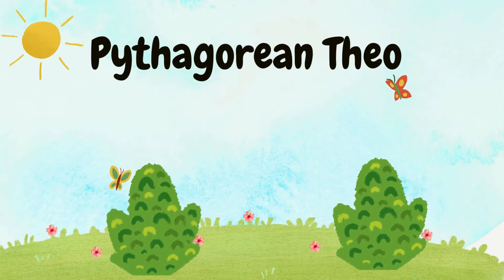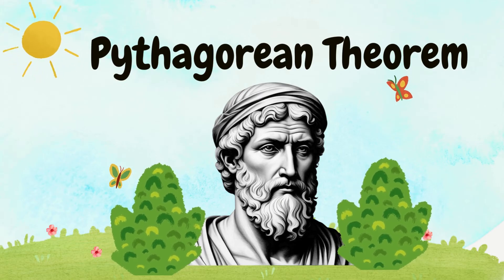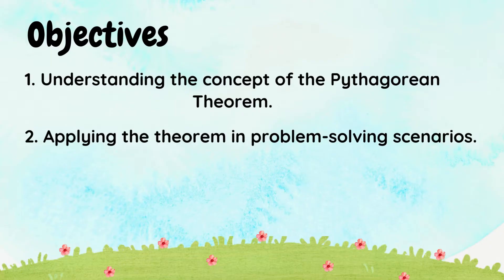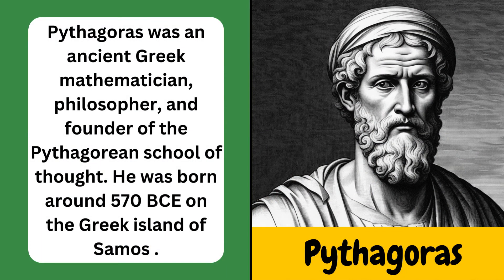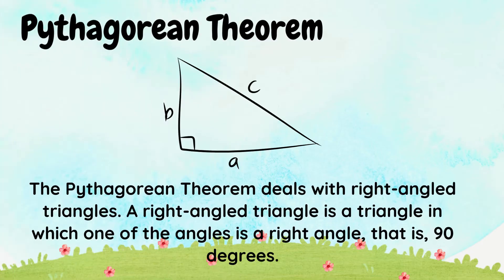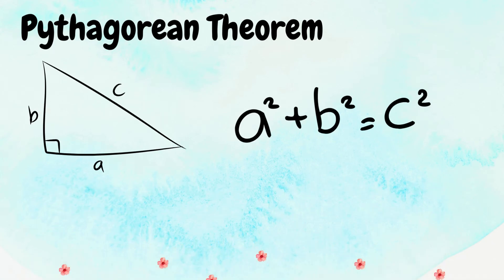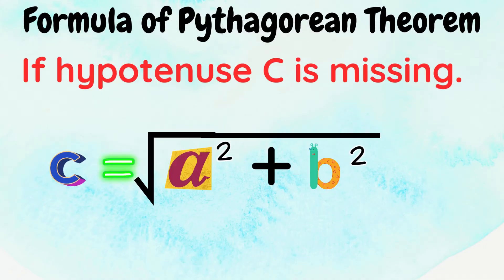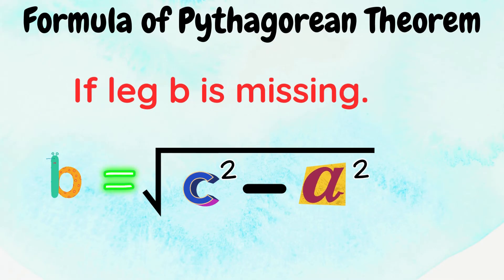Pythagorean Theorem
In this video, we're going to explore one of the most iconic and fundamental principles in geometry - the Pythagorean theorem.

The Pythagorean theorem is not just a formula; it's a gateway to understanding the relationships between the sides of a right triangle. Join us as we unravel the mystery behind this theorem and discover its real-world applications.

In this engaging and educational video, you'll learn:

The definition and concept of the Pythagorean theorem
How to apply the theorem to find missing side lengths in right triangles
Real-life examples and practical applications of the Pythagorean theorem in various fields
Insightful tips and tricks for solving Pythagorean theorem problems efficiently
Interesting historical facts and anecdotes about the origins of this theorem
Whether you're a student brushing up on your geometry skills, a teacher looking for engaging instructional material, or simply someone curious about the wonders of mathematics, this video is for you!

Don't miss out on the opportunity to deepen your understanding of geometry and unlock the secrets hidden within right triangles. Hit the play button now and embark on an exciting journey through the world of the Pythagorean theorem!